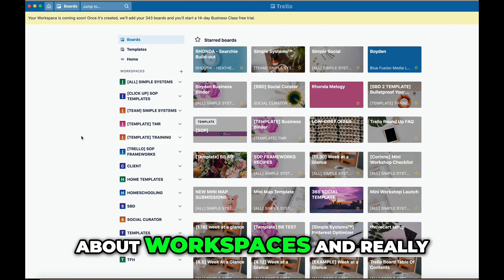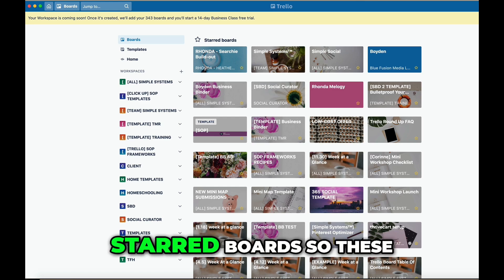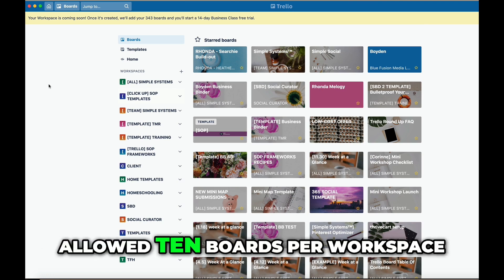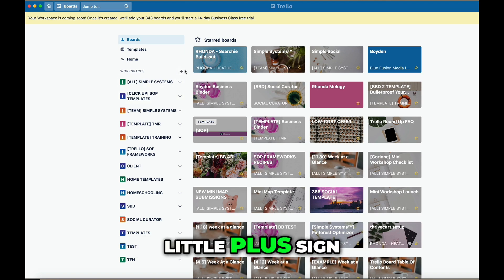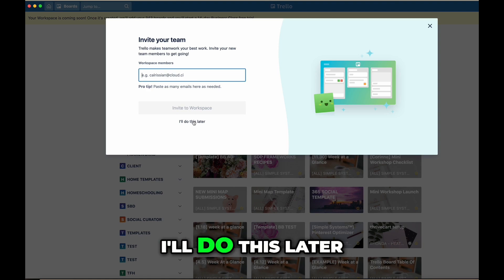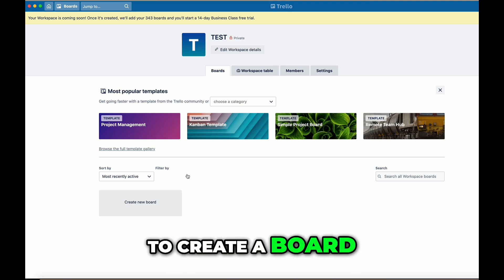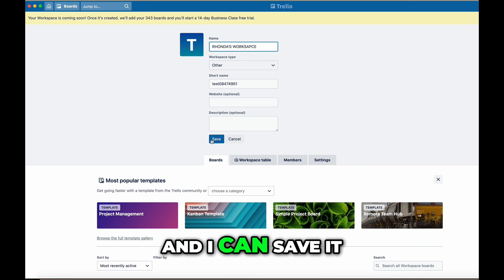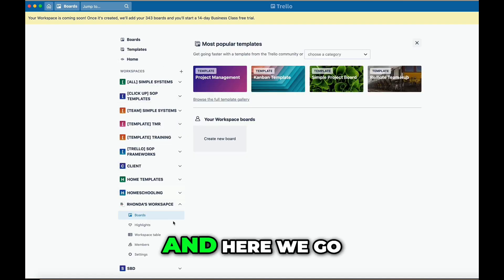How To Create A Trello Workspace | Trello Board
Are you still wasting time on your overwhelming to do list and still have nothing to show from it?